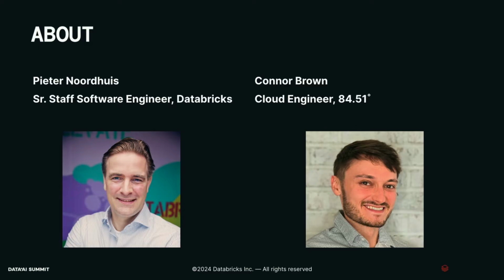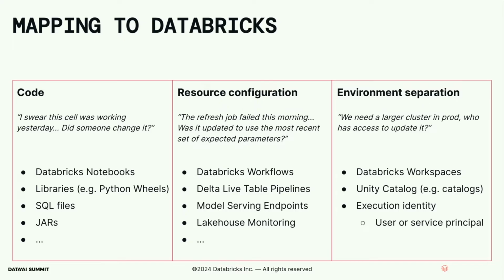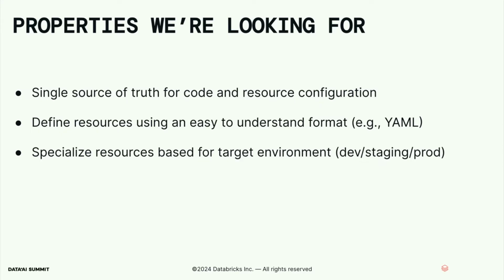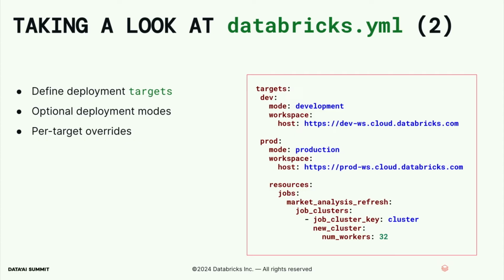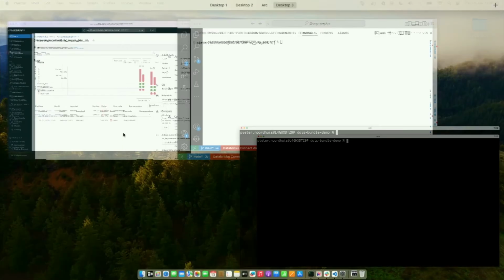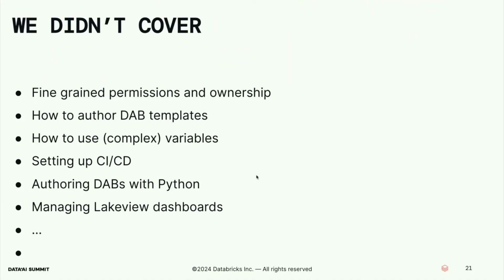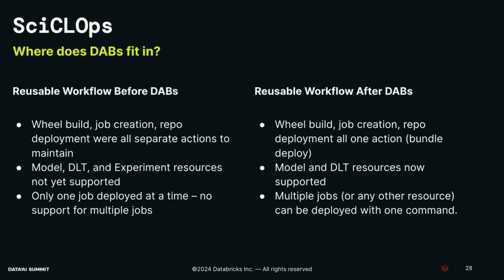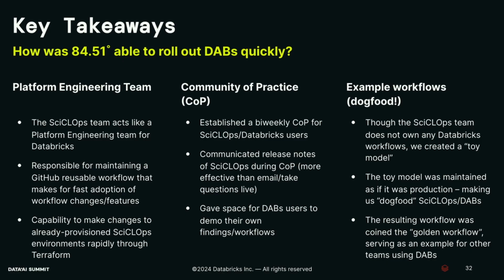Databricks Asset Bundles: A Unifying Tool for Deployment on Databricks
Join us to learn about Databricks Asset Bundles (DABs), a milestone in our data journey launched a year ago. DABs revolutionized building projects, pipelines, and workflows as code by enabling seamless authoring, testing, and promotion of data projects from dev to prod. We’ll cover core ideas, best practices, and patterns for set up, use and deployment of DABs with the Databricks CLI. See the power of DABs as we demo: Authoring DABs in the IDE with auto-complete, resource explorers and unified auth Default templates to simplify setup, custom templates to standardize organizational practices Build shared python wheels for distributing libraries across companies Set up CI/CD with Github actions or your tool of choice   Join us on the journey through real-world implementations from our partners and customers, gaining insights into their successes and strategies. Delve into the future of DABs, envisioning their integration within the IDE, workspace, and as Python-authorable assets.

Talk By: Connor Brown, Cloud Engineer, 84.51˚; Pieter Noordhuis, Sr. Staff Software Engineer, Databricks